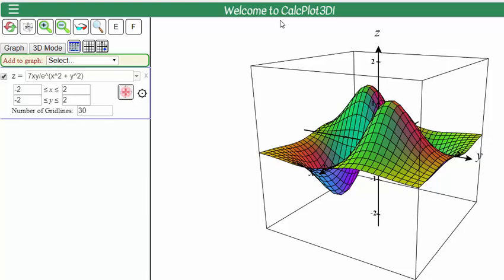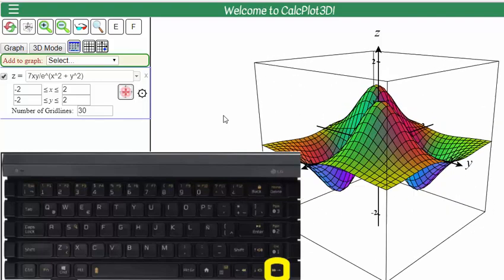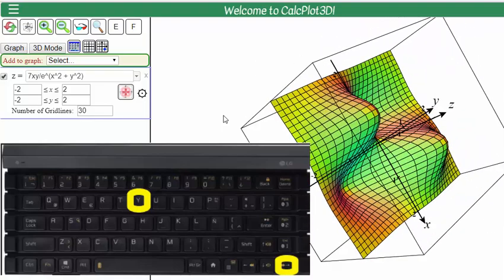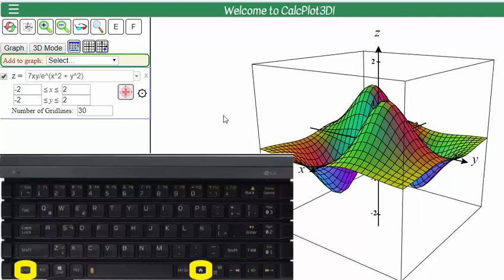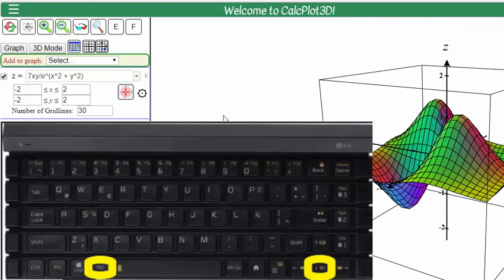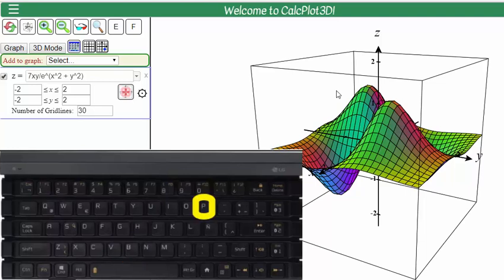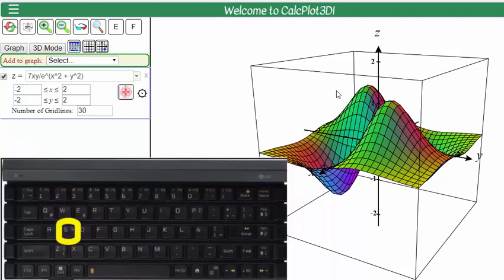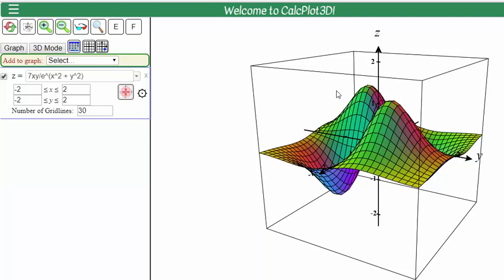Calcplot3D Keypad Shortcuts